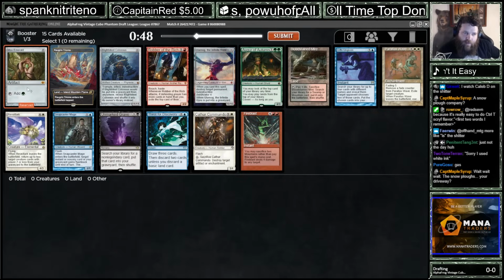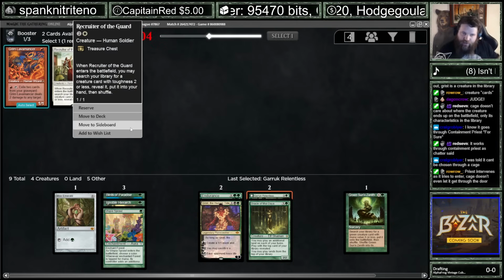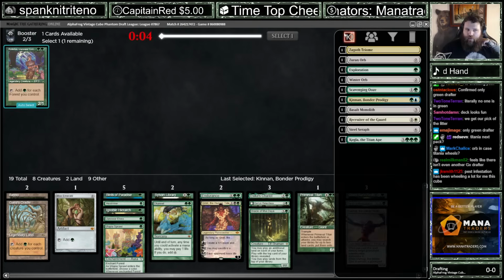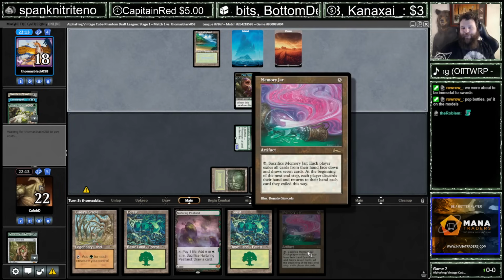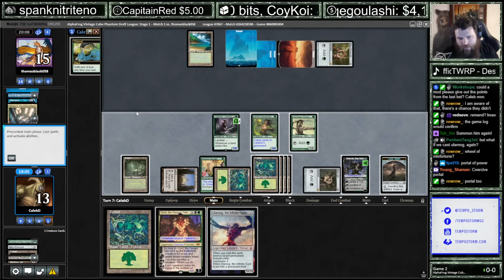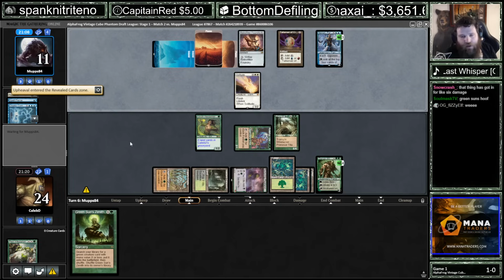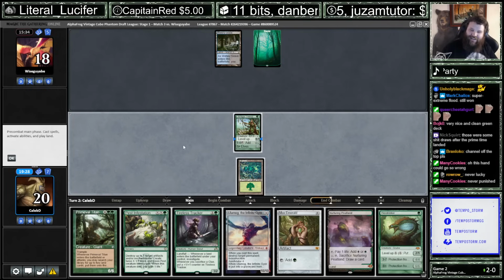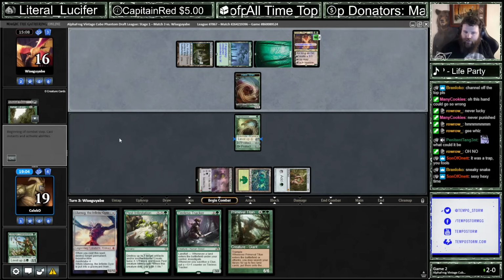PRIME TIME RAMP | Vintage Cube | MTGO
Match Timestamps:
00:00 Drafting
09:51 Round 1
19:21 Round 2
29:12 Round 3